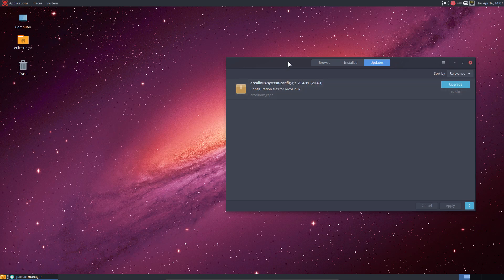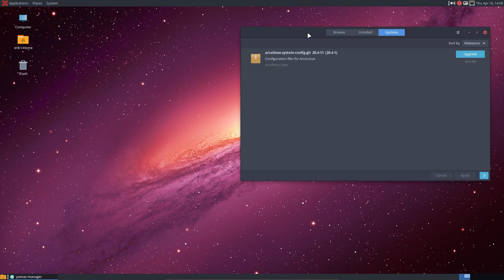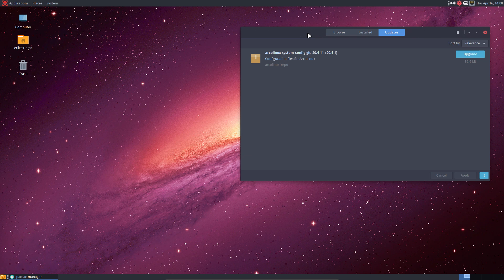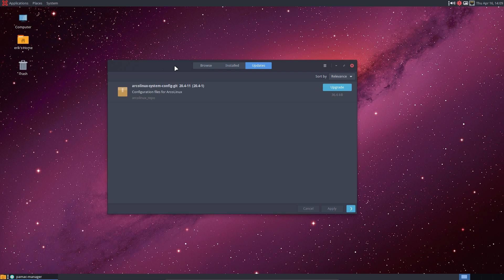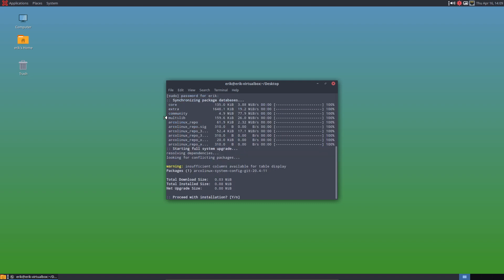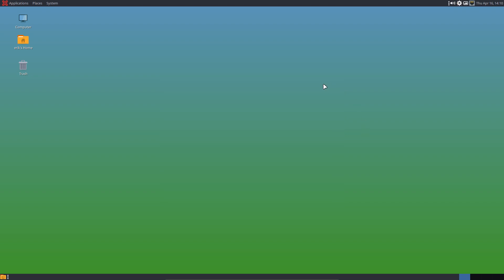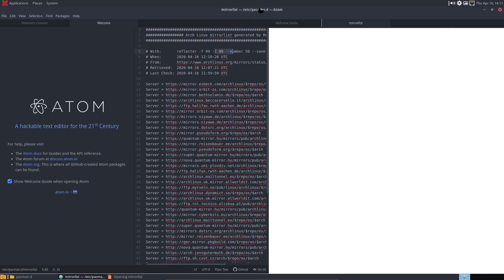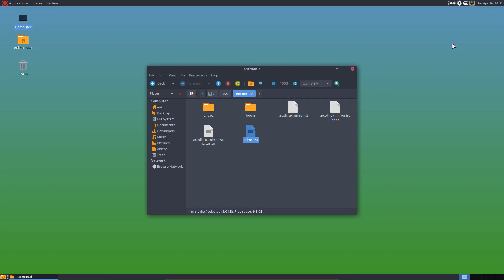ArcoLinux : 1500 ArcoLinux provides you the fastest Arch Linux servers on live dvd and afterwards